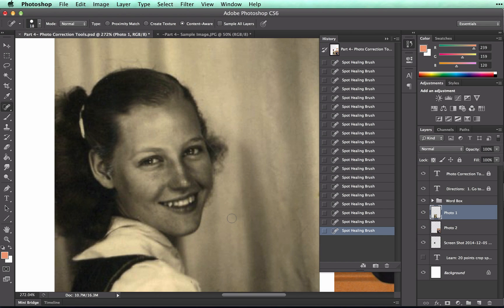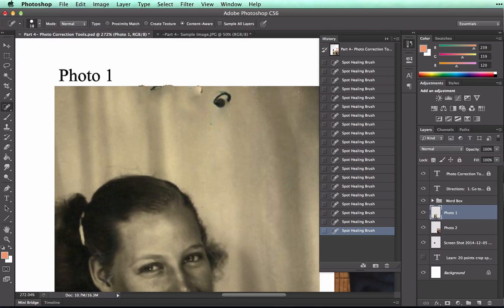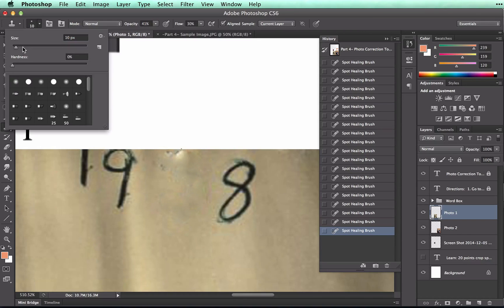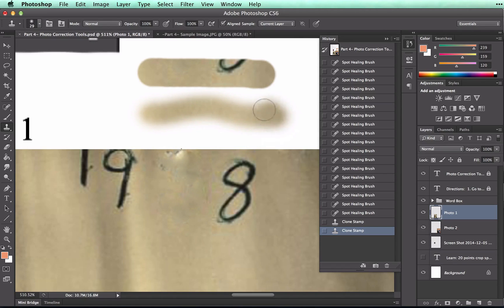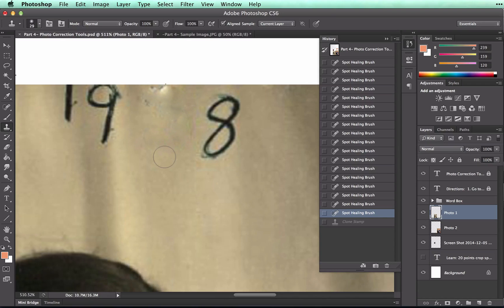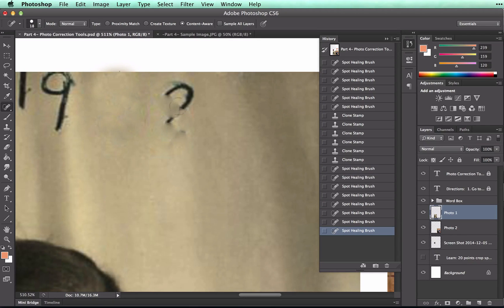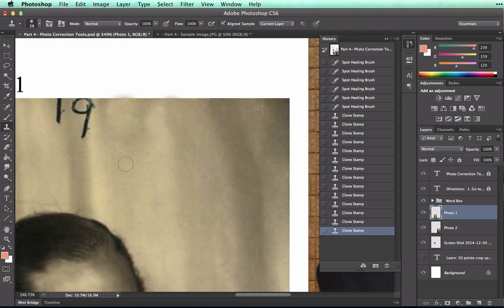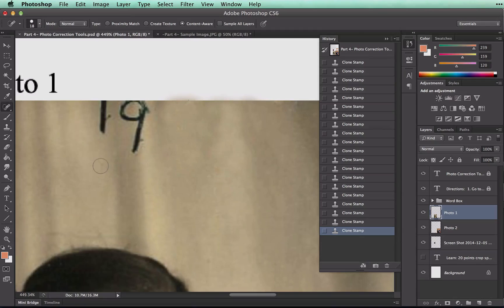Intro to Photoshop - Part 12: Remove writing from an image (ws4)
For lesson resources (including lesson plans, presentations, project outlines and more!), go

This video is part of the "Introduction to Photoshop" Unit. It will show you how to use the cloning stamp tool.